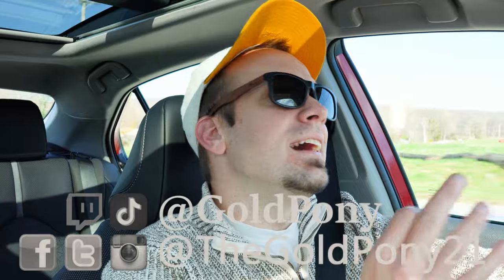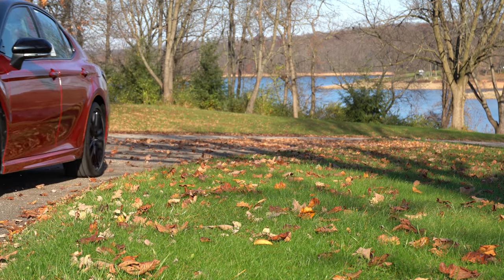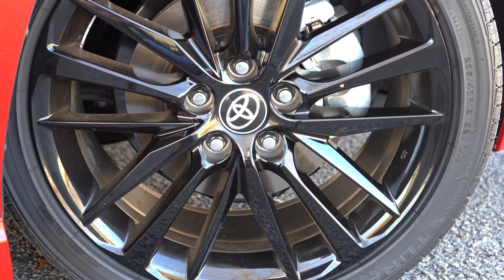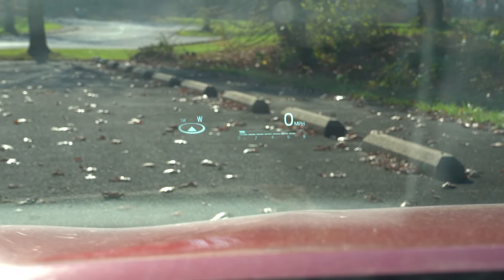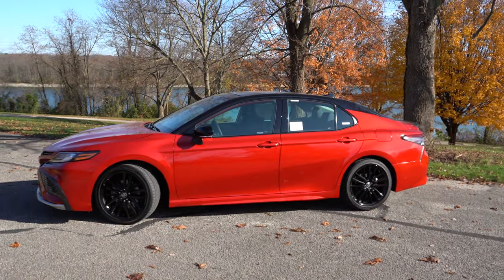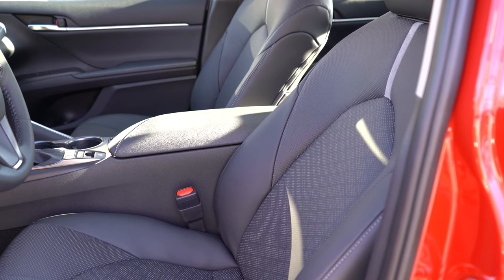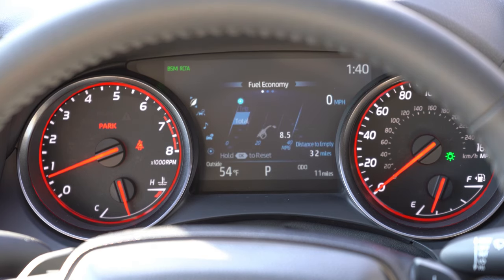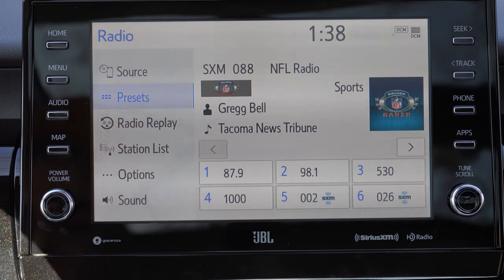2021 Toyota Camry Review | Several BIG Changes for 2021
In this video I'll go for a test drive & completely review the NEW 2021 Toyota Camry! I'll test out acceleration, paddle shifters, cargo space, rear legroom, sound system, exhaust clip & much more!

Big thanks to Hanover Toyota in Hanover, PA for allowing me to check out the NEW 2021 Toyota Camry! For more information on their inventory please feel free to visit their website below.